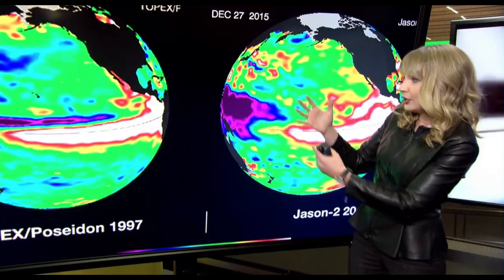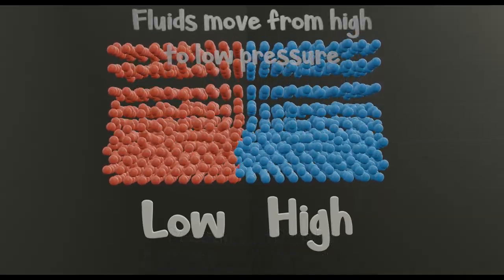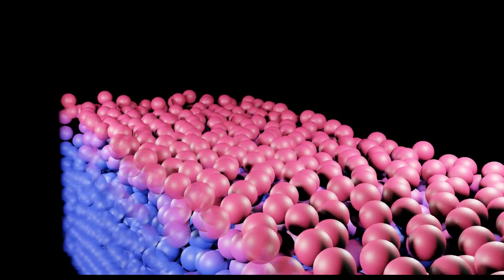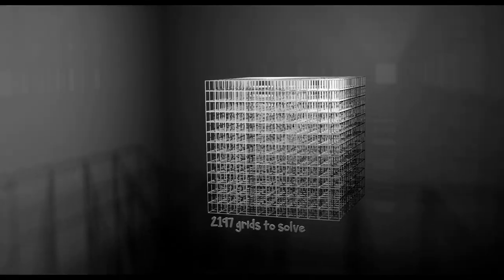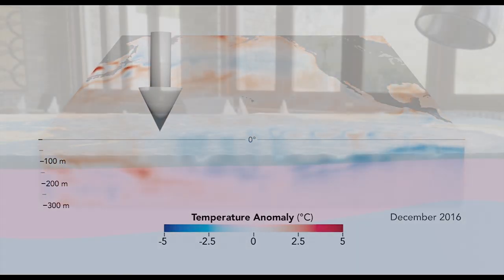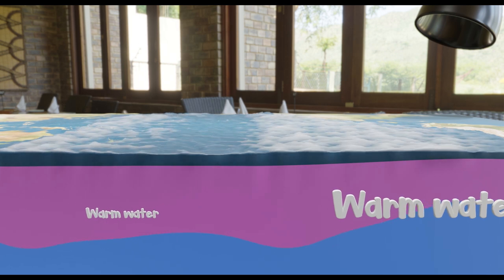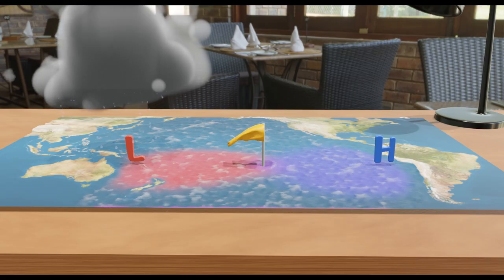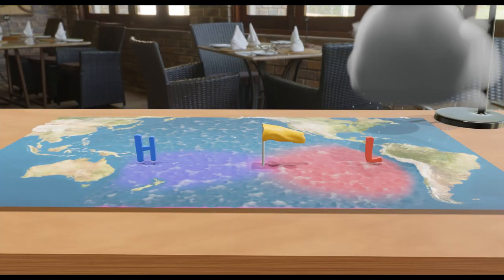What Causes the El Niño Southern Oscillation?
There's a lot of explanations of what El Niño is and the consequences of it's occurrence. But few if any resources adequately tackle how it occurs in the first place. What would compel the ocean to act against this positive feedback loop? What causes this positive feedback loop in the first place?

To answer these questions we must look at how fluids behave on a rotating sphere and how that influences the thermocline.

Sources:
The El Niño-Southern Oscillation Phenomenon - Sarachik, E. & Cane, M.

Higher frequency of Central Pacific El Niño events in recent decades relative to past centuries: